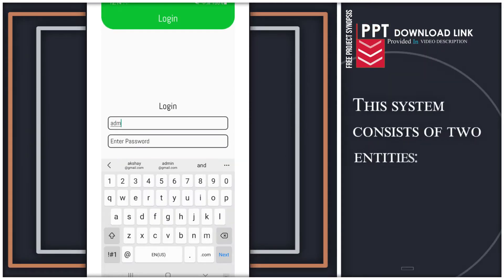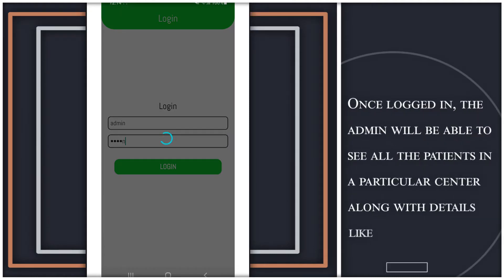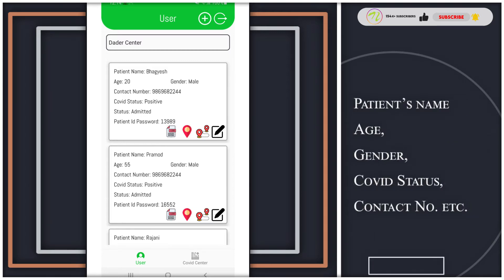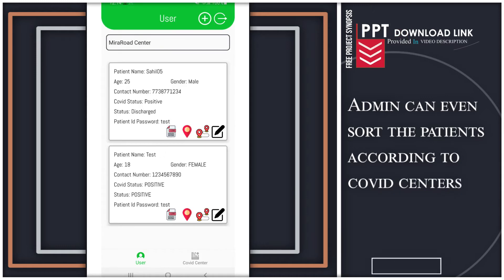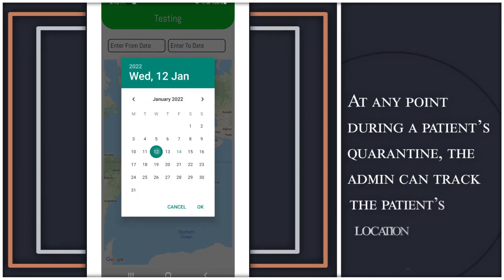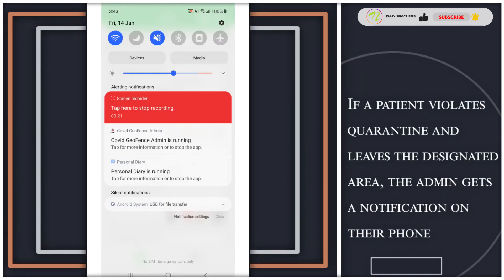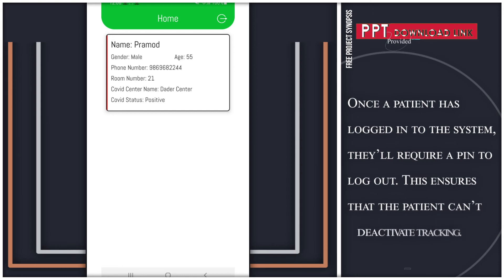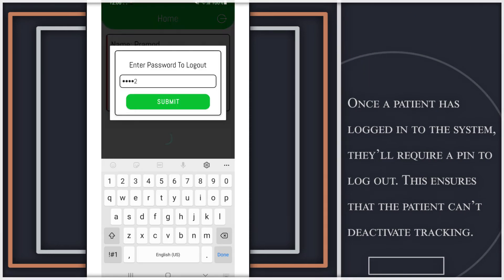Covid Geofencing App For COVID Quarantine Tracking | Android Projects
While it isn’t practically possible to monitor and supervise every single quarantined individual, this task becomes all the more difficult as the number of infected individuals rises. Developed to assist authorities with enforcing quarantine regulations, this Android based Covid geofencing app makes sure that an individual does not violate quarantine. Using Geofencing, this system alerts the authorities if any patient violates the quarantine regulations.

Covid Geofencing App is a revolutionary app in this pandemic, as there were a lot of news people running/hiding due to fear. This app will be able to track and control them from spreading COVID. There are 2 users Involved Admin & Patient. Admin will be the sole body who will manage and monitor Covid Centers.